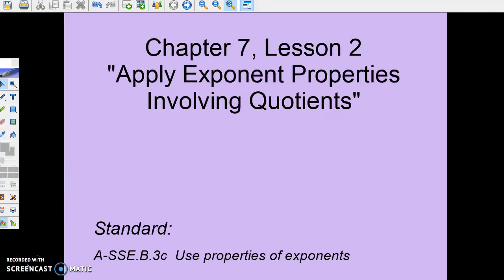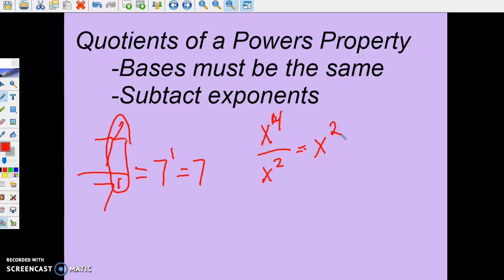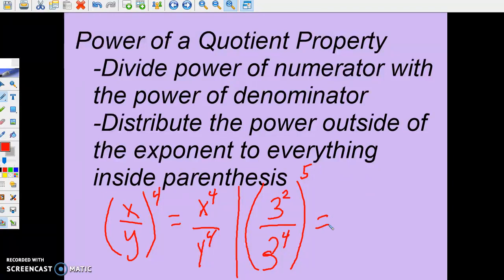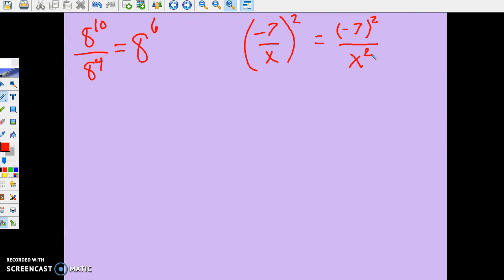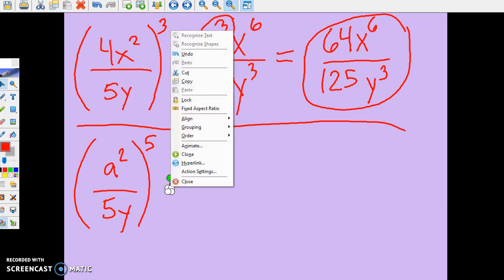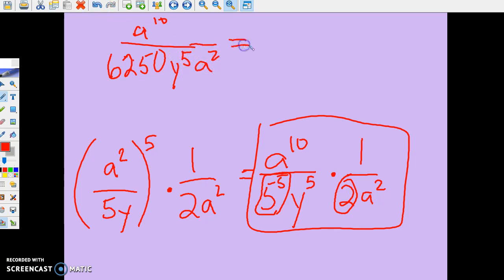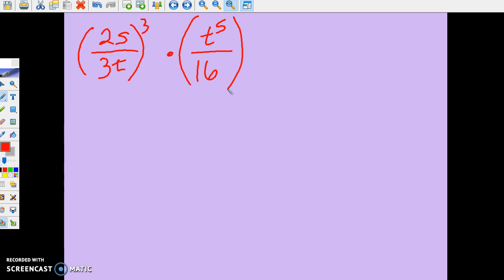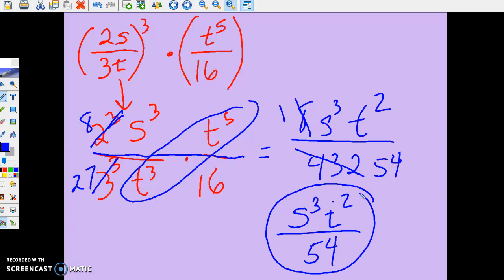Chapter 7, Lesson 2